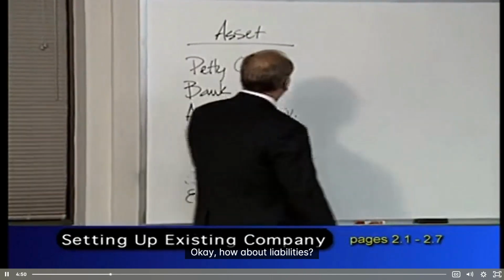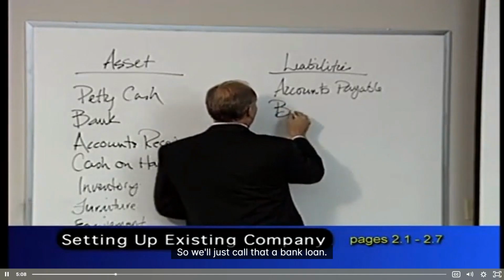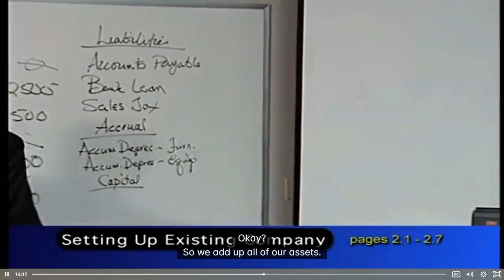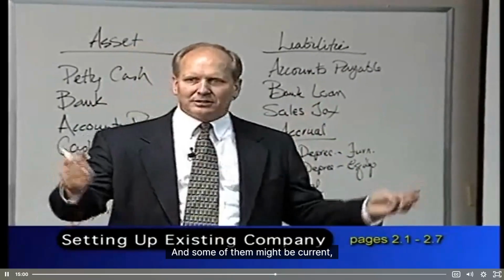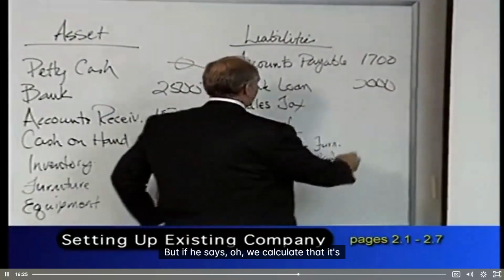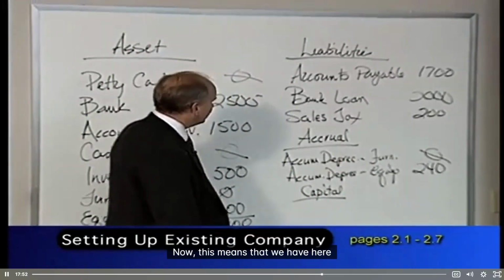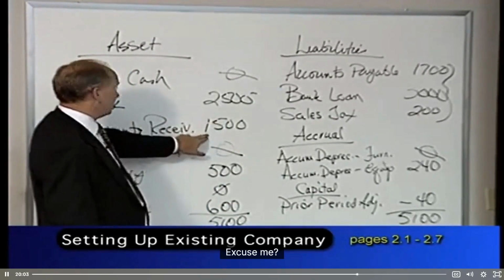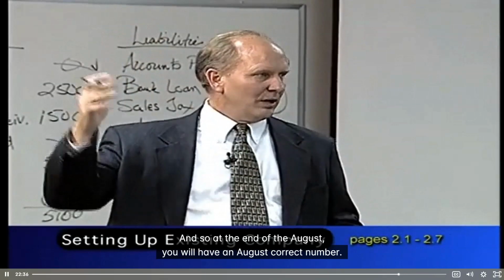Setting Up an Existing Company M3 S3 T4